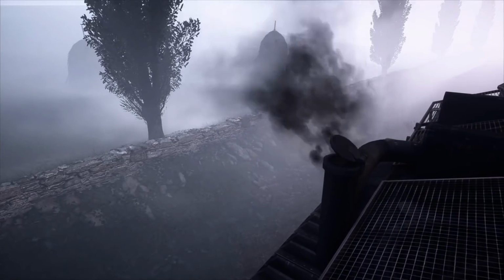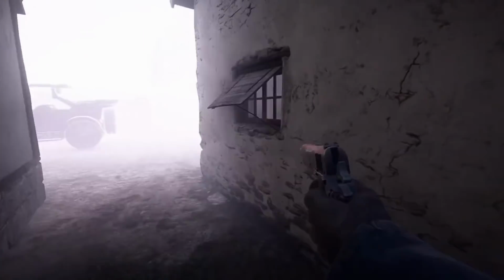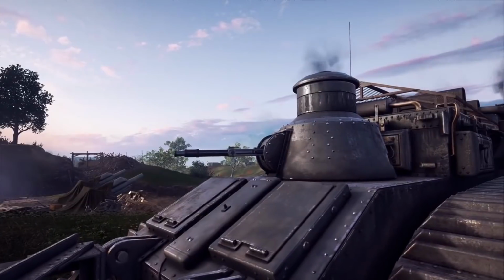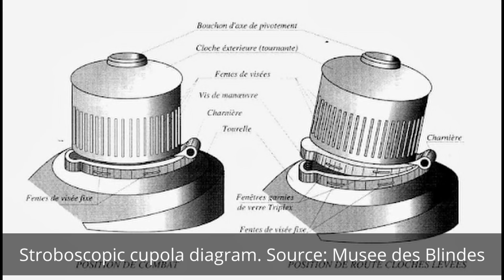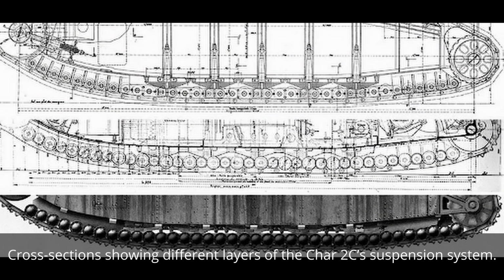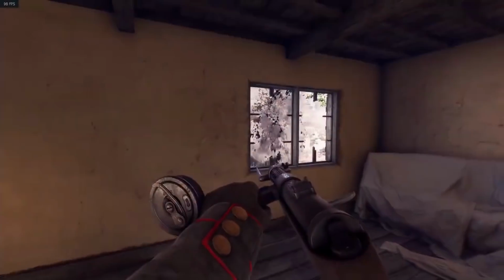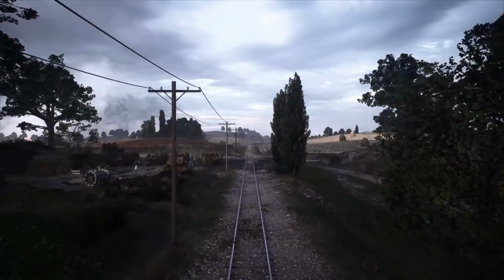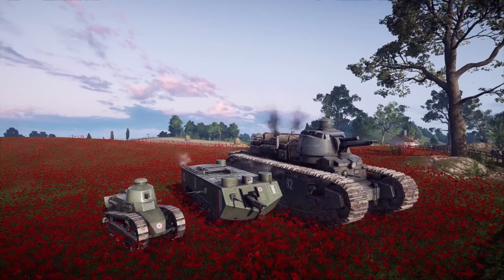Trenchwarmer | Char 2C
The debut of the tank, followed by a series of failures, but eventual success, occured during World War 1. As the tank proved its worth on the battlefield, the French military called for the start of a series of projects to build massive tanks that could conquer the treacherous terrain that previous designs had struggled with. The FCM Char 2C was the result of these requirements. It is, to date, the dimensionally largest tank ever put into production (albeit limited), with a length of 10.27 meters, a width of 3 meters, and a height of 4.10 meters. For a time, it was also the heaviest, at 69 tonnes. The 2C’s role was to be that of a massive breakthrough tank for France. It was envisioned the 2C would plow through no-man's land and cross the massive trenches of the Western Front, penetrating deep into German territory. The Char 2C arguably inspired many design choices featured on other heavy and super heavy tank designs of the interwar period, having multiple turrets and machine gun mounts, albeit fielding comparatively mediocre armor by World War 2 standards. No production tank would approach the 2C’s weight record until the production of the German Tiger II in 1944 (and, debatably, the Maus).

Music composed by C418

Sources:
Green, Michael. Allied Tanks of the Second World War. Havertown: Pen & Sword Books, 2017. ProQuest,
Rickard, J. “Char de Rupture 2C/ Char 2C.” History Of War, 2016, Accessed 26 January 2021.
SAMA. “Char 2C : un char de rupture pour 1919.” La Société des Amis du Musée de l'Armée, 2020, Accessed 28 January 2021.
Global Security. “Char 3C / FCM 3C / "Heavy Tank D."” Global Security, Accessed 1 February 2021.
Global Security. “FCM F1” Global Security, Accessed 1 February 2021.
Valantin, Jean-Pierre. “CHAR FCM 2C.” chars-francais.net, 2015, Accessed 28 January 2021.
Estes, Kenneth W. SUPER-HEAVY TANKS OF WORLD WAR II. Osprey Publishing, 2014.
Zaloga, Steven J. FRENCH TANKS OF WORLD WAR II (1) Infantry and Battle Tanks. Osprey Publishing, 2014.
Gale, Tim. French Tanks of the Great War. Pen and Sword Military, 2016.
Mayet, Jean, and Musee des Blindes. le CHAR 2 C. Musee des Blindes.
chars francais sur le net. Liste des FCM 2C. chars-francais.net, 2018.
Vauvillier, Francois. “Char FCM 2C, Le Conquerant Inutile.” Guerre, Blindes & Materiel, no. 130, 2019
Touzin, Pierre. Les Vehicles Blindes Francais, 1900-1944. EPA, 1979.
Gale, Tim. French Tanks of the Great War. Pen & Sword Military, 2016.
Bingham, James. French Infantry Tanks: Part I (Chars 2C D and B.). AFV Weapons Profiles, 1973.
First Division Museum. “155MM FRENCH SCHNEIDER HOWITZER.” fdmuseum.com, Accessed 24 February 2021.
Passion Compassion. “Canon de 155mm L Mle 1917.” passioncompassion1418.com, Accessed 24 February 2021.
Guttman, Jon. “Canon de 75 modèle 1897: France’s ‘Black Butcher.’” HISTORYNET, Accessed 24 February 2021.
“Anti-Tank Guns.” Little Wars, Accessed 27 February 2021.
Smithsonian National Museum of American History. “75mm French Artillery Shell.” The Price of Freedom, The Smithsonian, Accessed 4 April 2021.

An article by Christopher Janusas
Narrated by Wood
Edited by Pavel Alexe
Sound edited by Wood